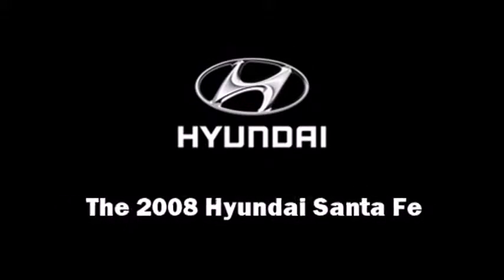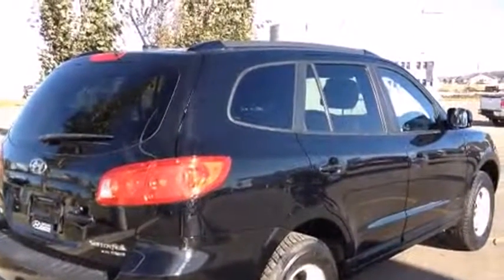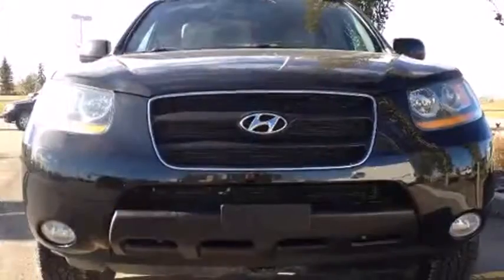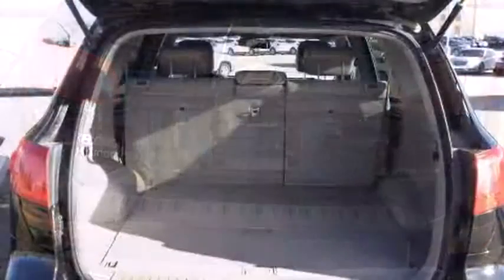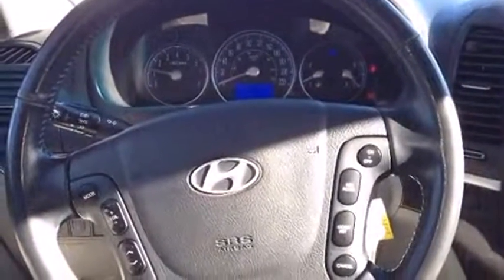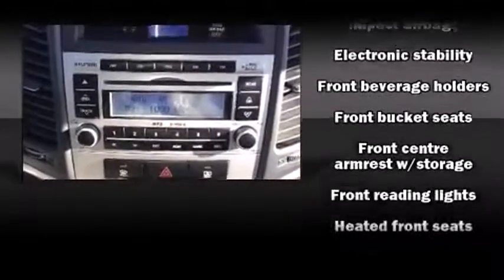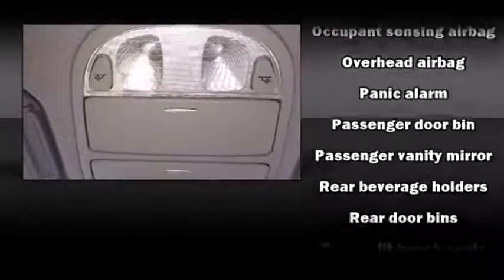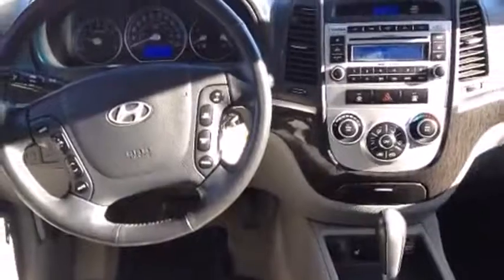2008 Hyundai Santa Fe - Grande Prairie, AB - Stock# 12ARM7847A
The Santa Fe is Hyundais midsize SUV that was designed by the Korean automaker specifically for the North American market and receives exterior updates and new powertrains for 2010. Redesigned for the 2007 model year, the Santa Fe is about seven inches longer than its predecessor, one inch wider and almost two inches taller with a 2.9-inch wider track. The Santa Fe joined the Hyundai lineup for the 2001 model year, the interior was updated during the 2002 model year, and front-seat airbags were added at the start of the 2003 model year.
Whats New: After getting redesigned for 2007, the 2008 Hyundai Santa Fe receives more standard equipment including premium seat cloth on the SE, a standard 605-watt Infinity Logic 7 CD-changer audio system with 10 speakers and a power tilt-and-slide sunroof on Limited and an optional LG navigation system.